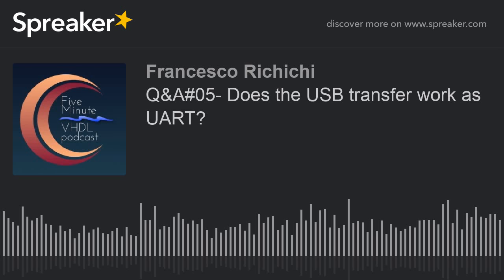Q&A#05- Does the USB transfer work as UART?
I received a question from Haitham. He have to connect a computer to an FPGA using USB connection in order to transfer data from FPGA to the PC.
Haitham is following my VHDL course “Start Learning VHDL Using FPGA”. In this course the last LAB implement communication between PC and FPGA using UART channel.
After starting the course, Haitham asked me: “Does the USB transfer work as UART”?
Let’s see the answer. Here the link to the picture on the telegram channel